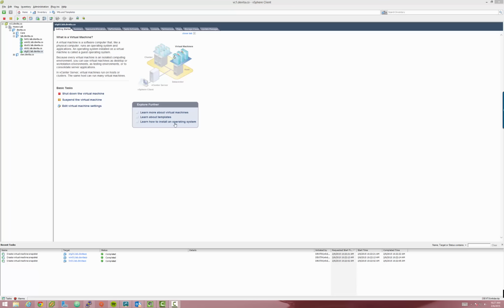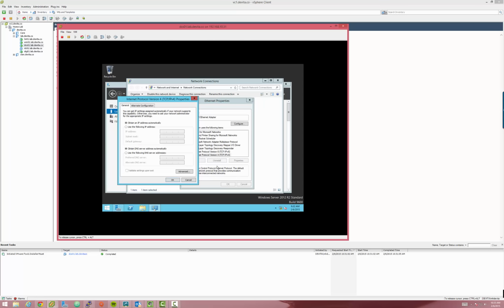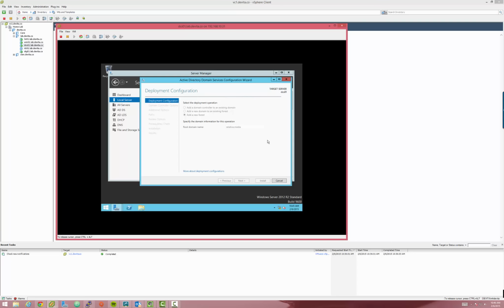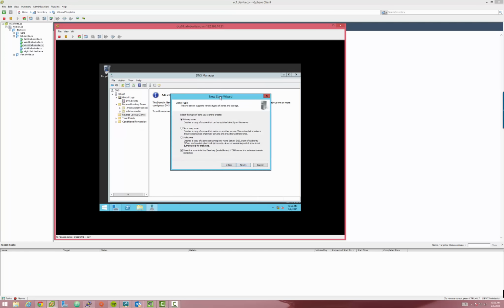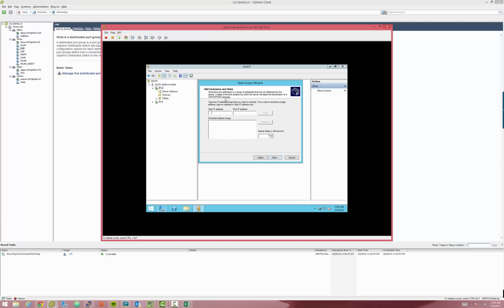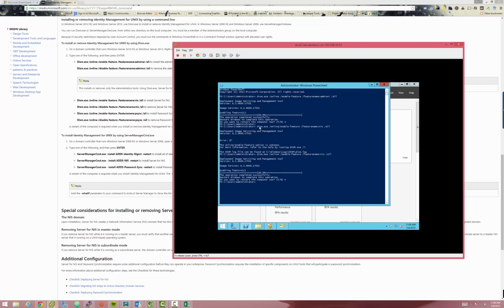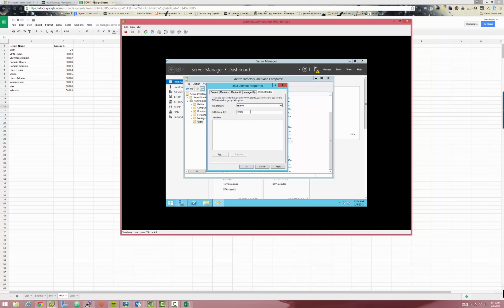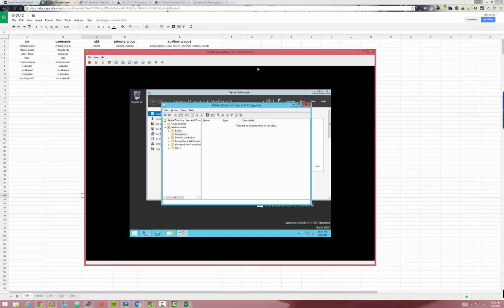FreeNAS 9.3, Ubuntu & Windows AD Series - Part 1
in this part 1 of the series we are going to configure Windows Server 2012 R2 with AD DHCP DNS with unix extensions.

Part 2 will be configuring FreeNAS 9.3, and binding it to our AD environment.